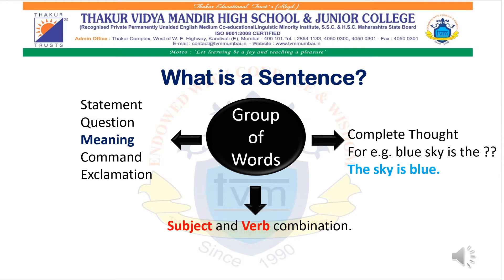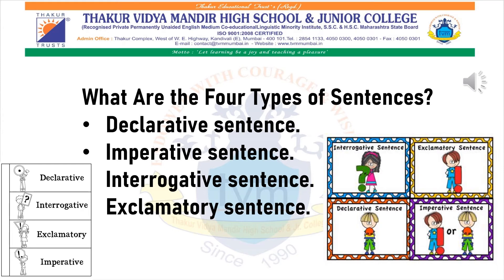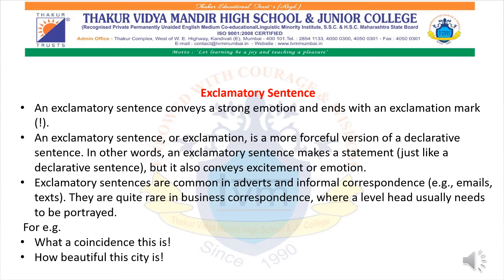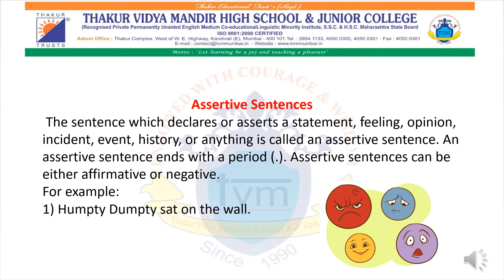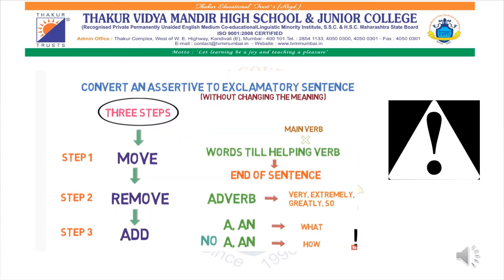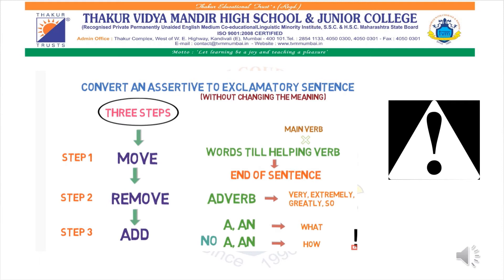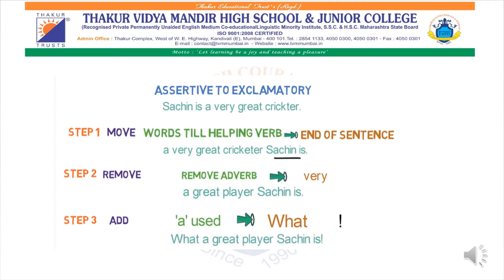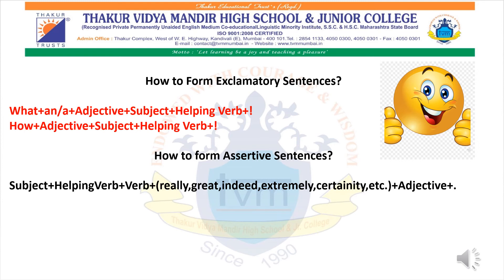TVMHS STD VIII English Exclamatory Sentences by Dezal D'silva Ms.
std VIII
subject English
Topic :Exclamatory Sentences
Made by : Dezal D'silva Ms.